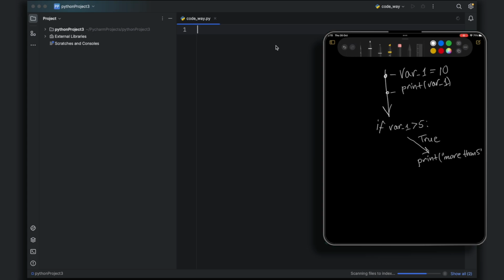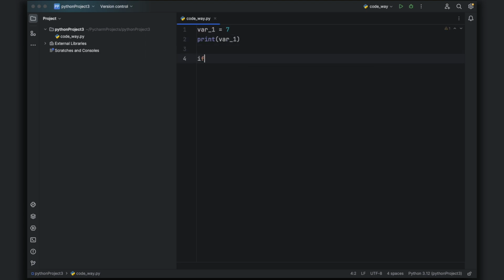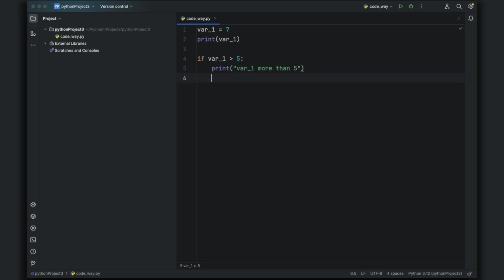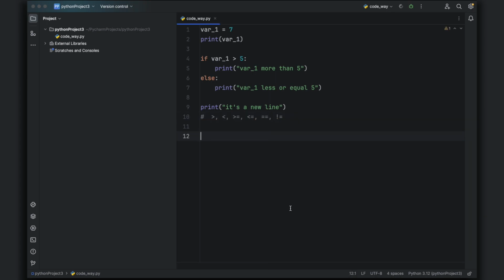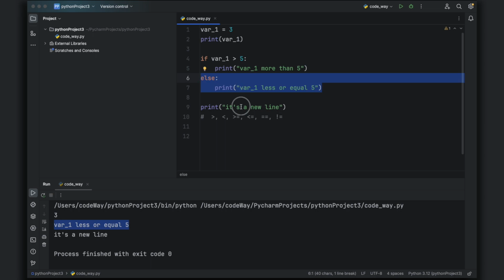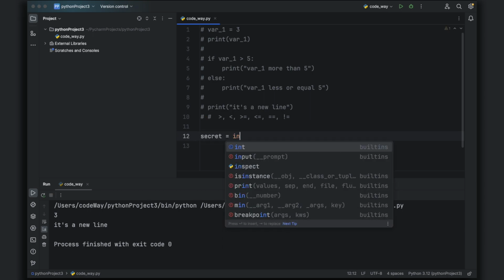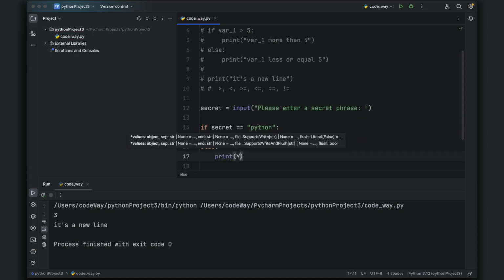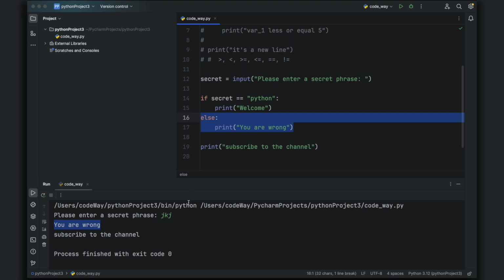Lesson 4 Python(basic) Python Conditional Statements: Simple if else Explained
Here's something useful for you.

This video delves into Python programming, focusing on the if-else statement. You'll learn how to set conditions and control the flow of code execution. We explore examples showcasing the use of conditional statements, value comparisons, and logical expressions. The video includes practical exercises to solidify your understanding. Join us to improve your programming skills and learn how to write efficient code!

Task 1:
Create a program that asks for the user's age. If the user's age is less than 18, the program should output "You are too young", if the age is 18 or older, it should output "Welcome!".

Task 2:
Write a program that compares two variables: temperature_outside and temperature_comfort. If temperature_outside is higher than temperature_comfort, print "Turn on the air conditioning". If it's lower, print "You might be comfortable without the air conditioning".

Task 3:
Create a program that asks the user to enter a number. If the number is even, print "The number is even". If the number is odd, print "The number is odd".